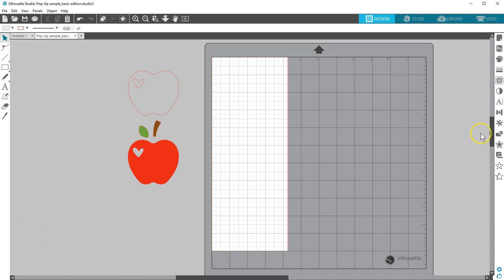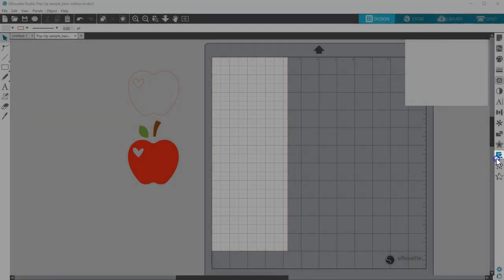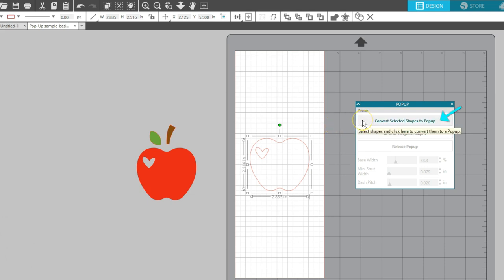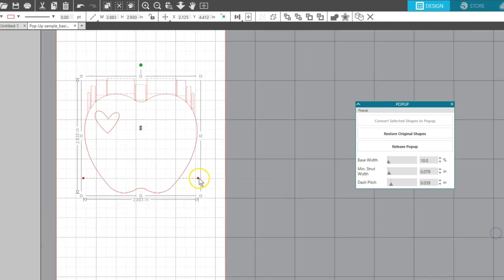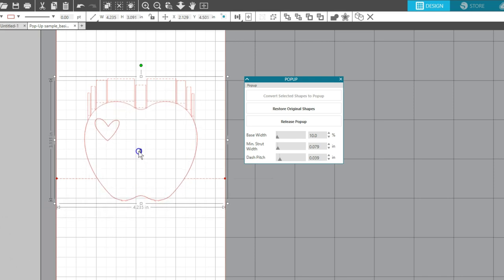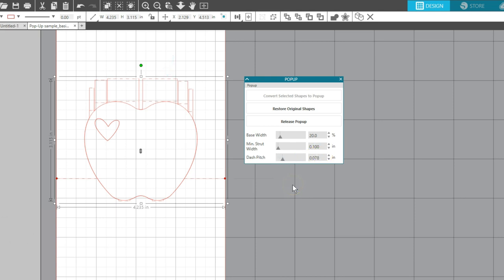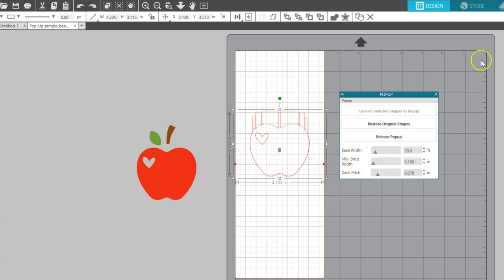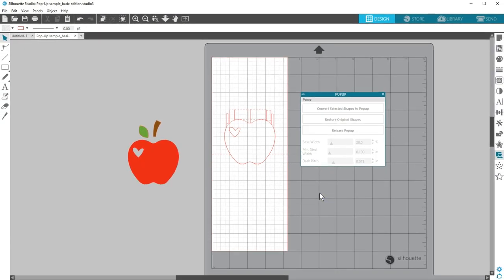Pop-Up Creator feature in Silhouette Studio®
Learn about the basic Pop-Up Creator feature in your Silhouette Studio® software!